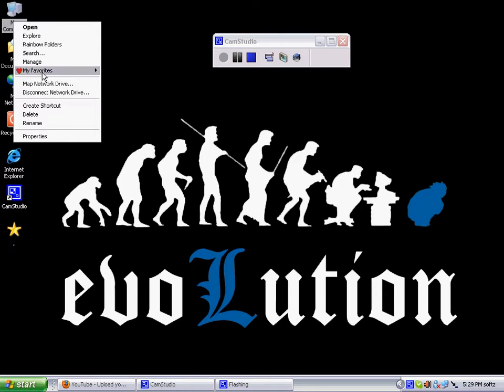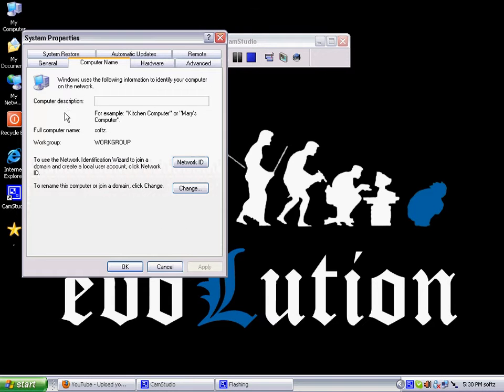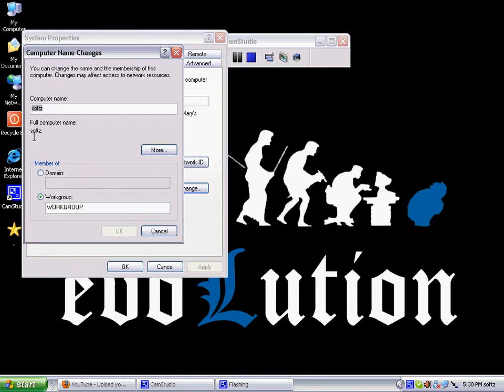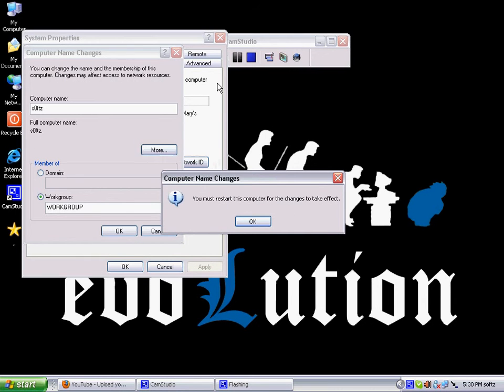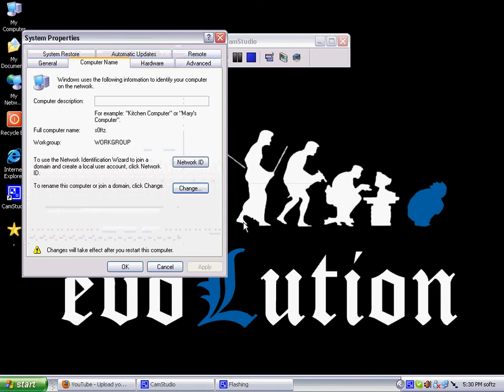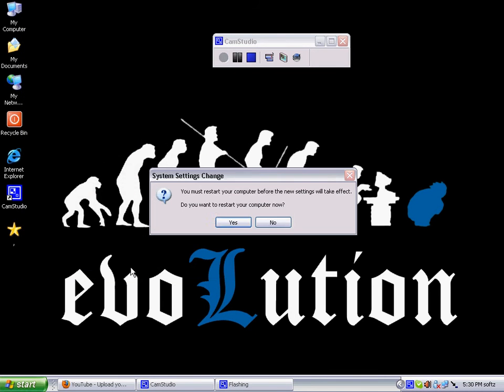how to change your comp name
this video demonstrate how to change your comp name

simple :)